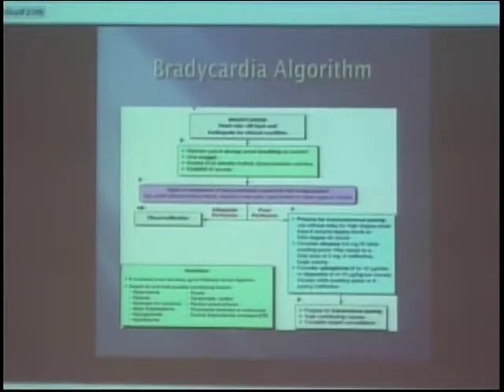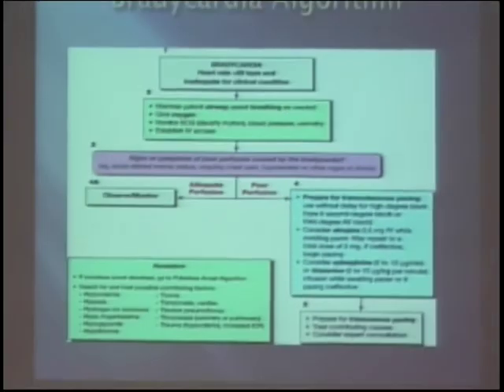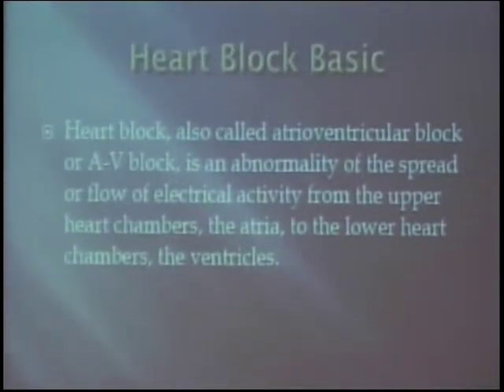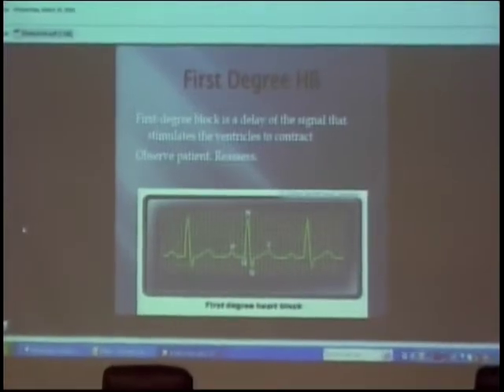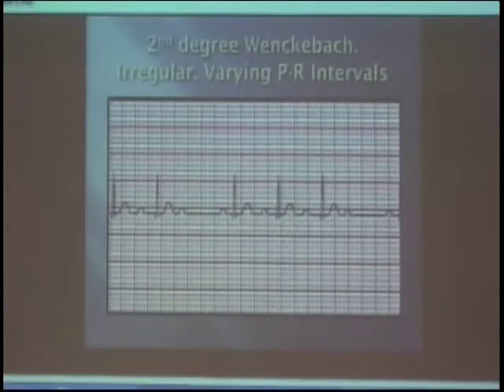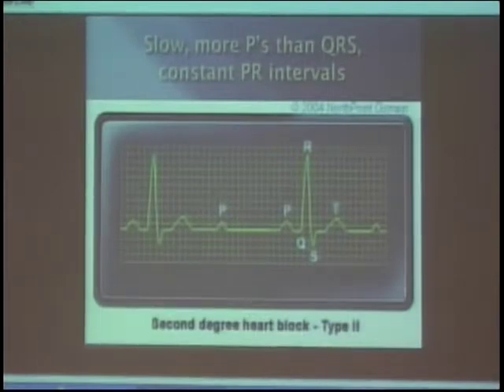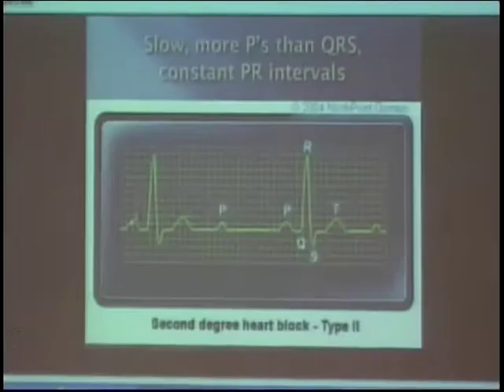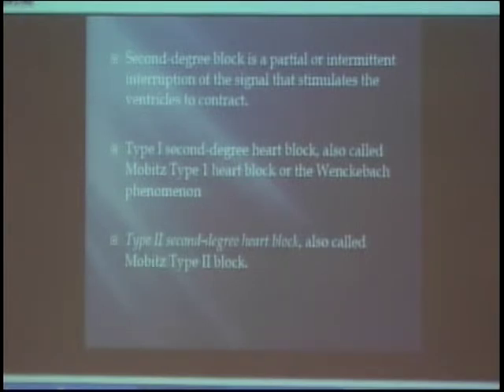Bonita Springs Fire Dr. Rodi March '14 In Service P 1